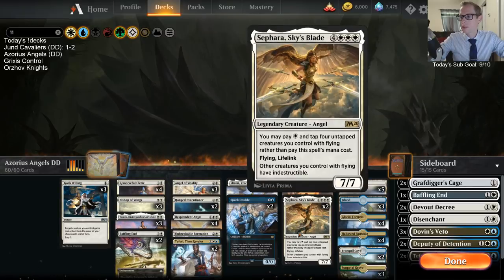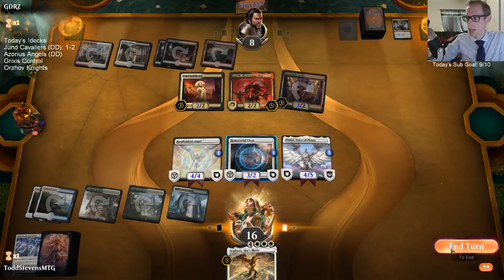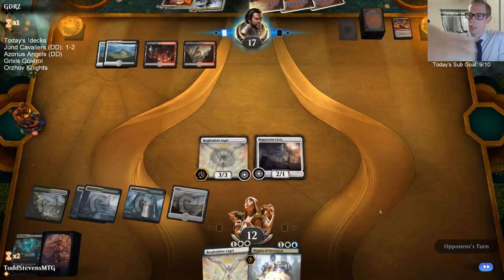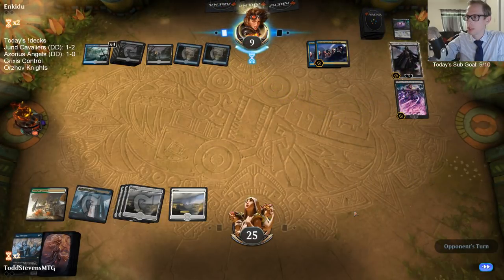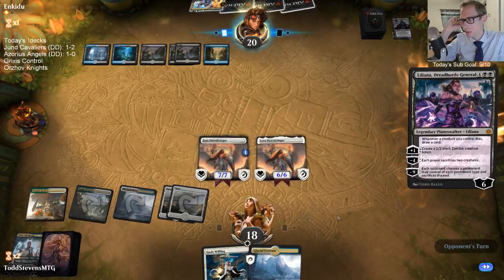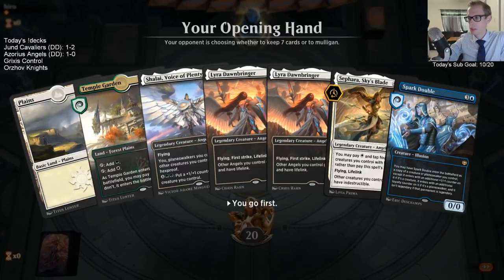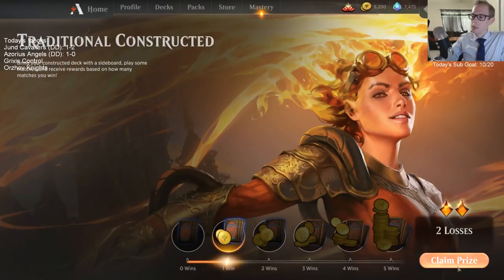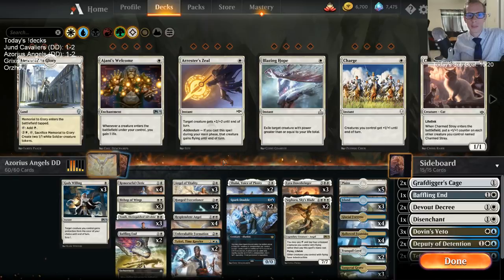Azorius Angels: Sephara enters the format